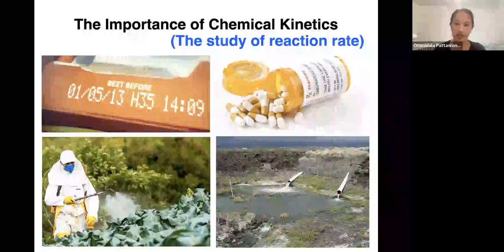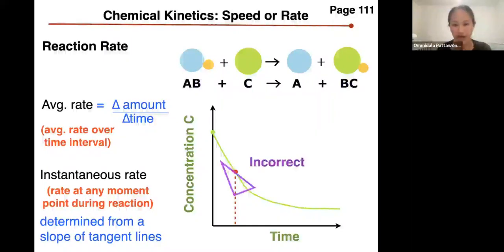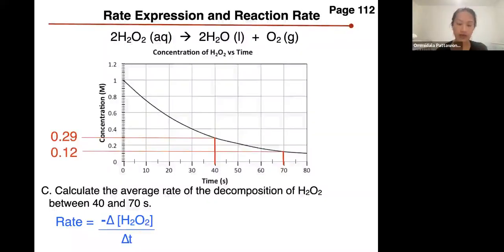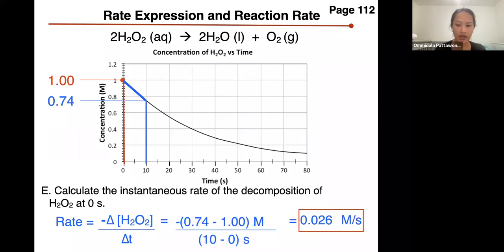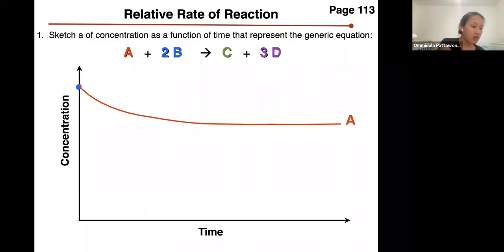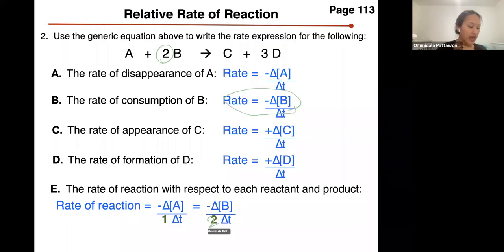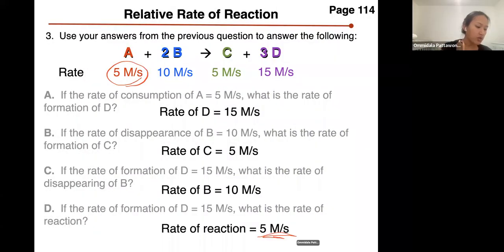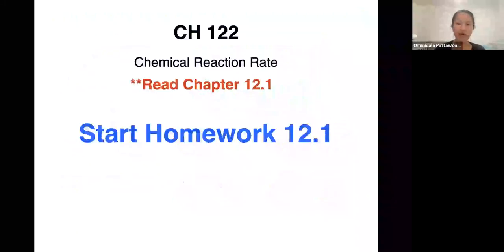CH122 Lecture Video Chapter 12.1